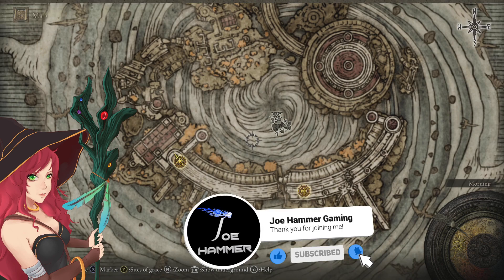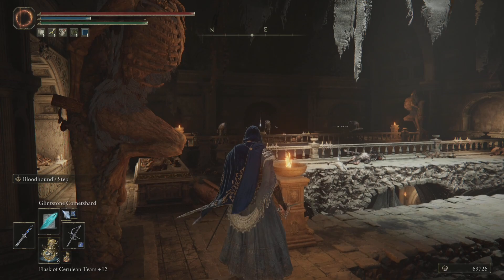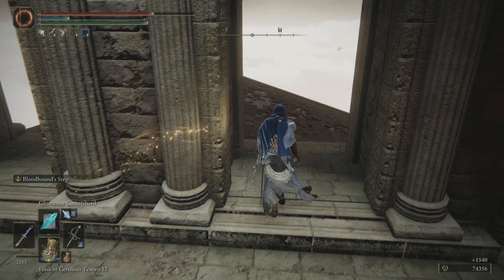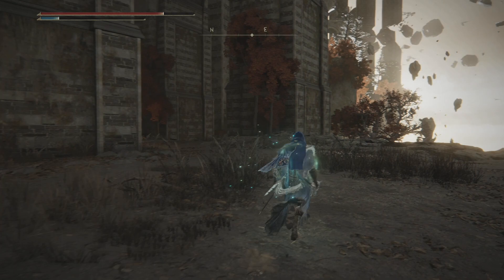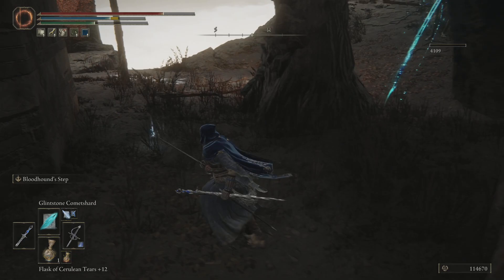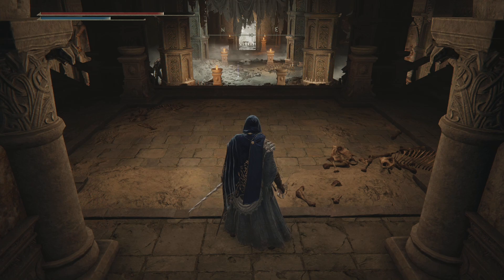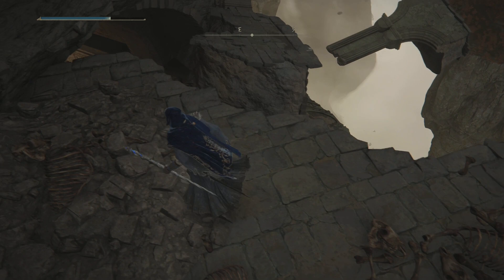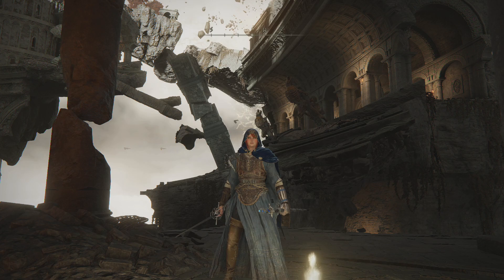Crumbling Farum Azula Walkthrough #1 - Elden Ring Gameplay Guide Part 113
No use of rune items to allow followers of the walkthrough a leveling advantage to make the journey easier for you

Welcome to my  Elden Ring Astrologer Guide series for start of the Crumbling Farum Azula  Walkthrough. This Elden Ring Crumbling Farum Azula Walkthrough for the astrologer will work best for elden ring mage builds going through the game. Elden Ring is an amazing adventure and I hope this walkthrough focused on an astrologer-style gameplay guide will help you on your way. The astrologer class has the strongest start for a specific pure mage build and so that is what we will be starting with. My elden ring astrologer build will not be investing in the usual weapon parameters to enforce my build using spells to progress through Elden Rings challenges. My Elden Ring Astrologer guide and gameplay will make for a fun playlist that I hope you will enjoy your time with the channel and stay with me through this elden ring astrologer 100% walkthrough. How To Enter Crumbling Farum Azula  Walkthrough Guide takes place late game.

This is going to be my Updated Walkthrough for Elden Ring recorded on PC rather than PS4. I'm going back to my roots as a wizard/mage as I prefer that style especially after using a strength build and finding that much less entertaining. This character will focus VERY heavily on using spell casting to complete the game. I will show all unique and key item locations so that you can use them and should in theory have an easy time than I do. I hope you enjoy your time in Crumbling Farum Azula Walkthrough

In this episode we will be creating the complete Crumbling Farum Azula Walkthrough Guide and heading to some of the upper areas to get all of the loot up there! I hope this walkthrough helps you to progress through the Crumbling Farum Azula Walkthrough

That Concludes my PUREST Mage Playthrough - Elden Ring Astrologer  Walkthrough Part 1 - Astrologer Starting Class Video which is the beginning of the best astrologer walkthrough series on Youtube. My elden ring astrologer gameplay walkthrough guide will show you how to get through all of elden ring so that you can see the endings. Astrologer build gameplay of the Crumbling Farum Azula in Elden Ring.